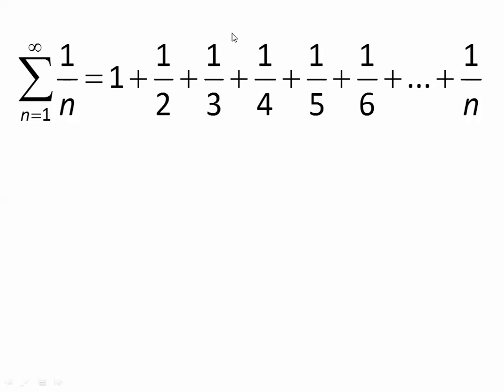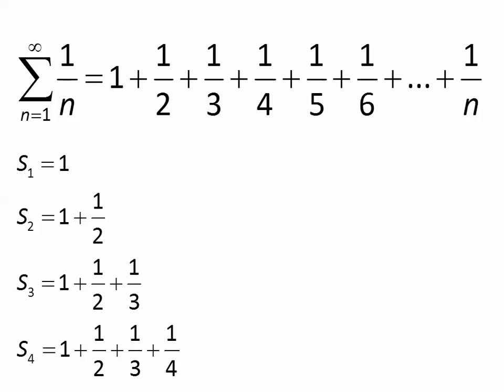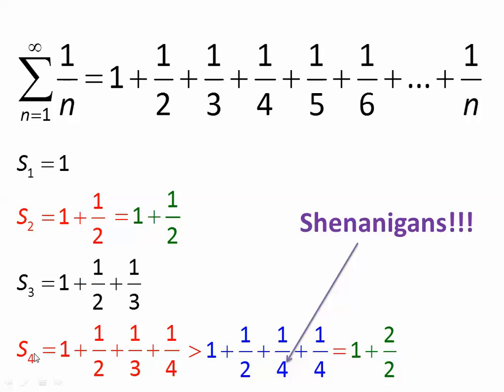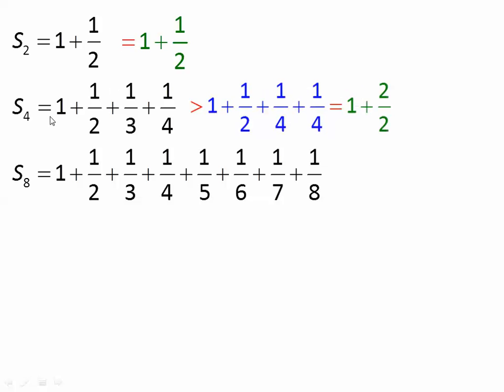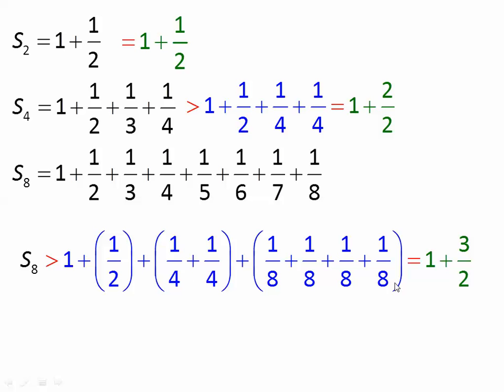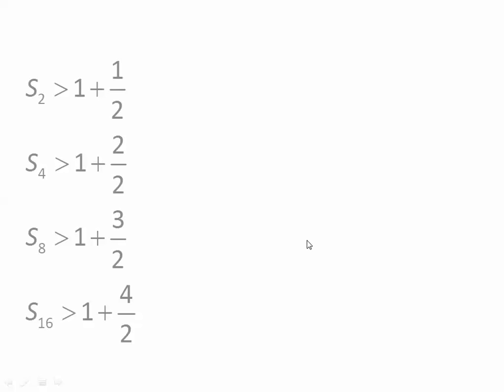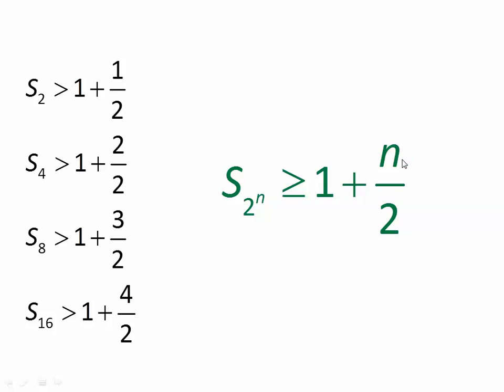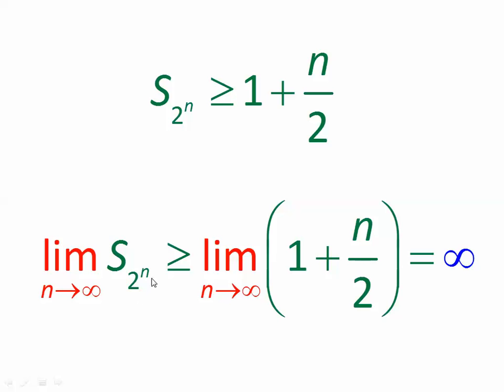Why does the Harmonic Series Diverge?